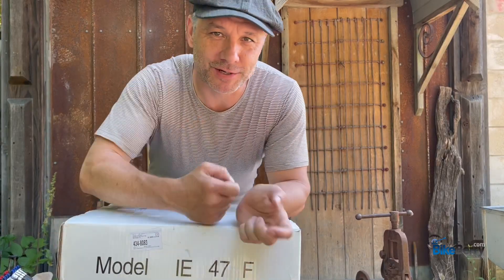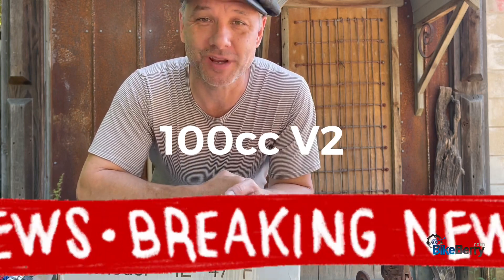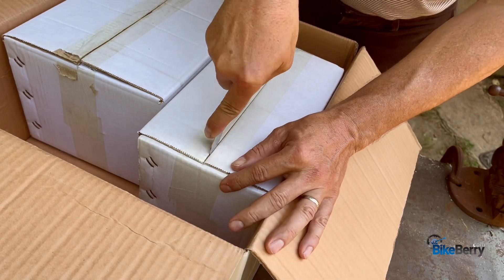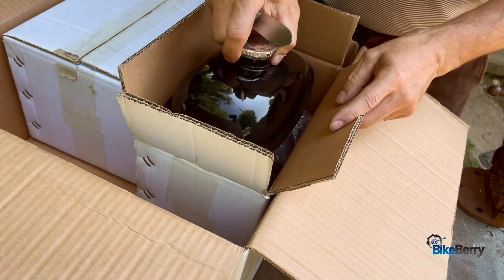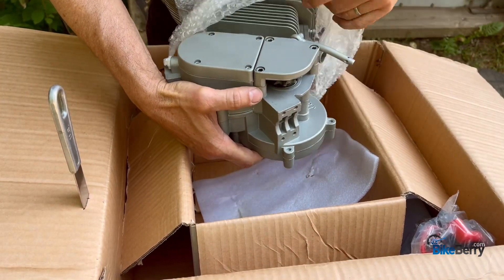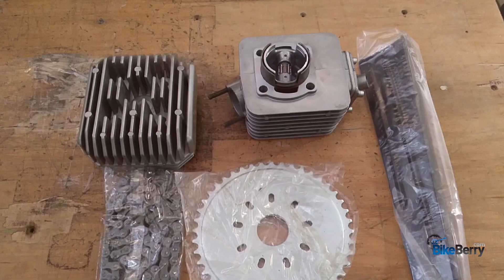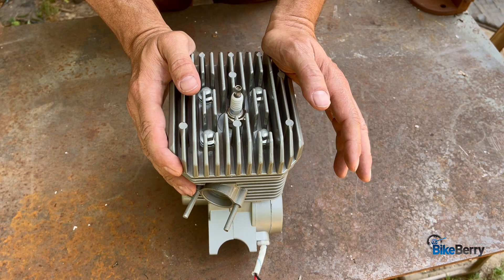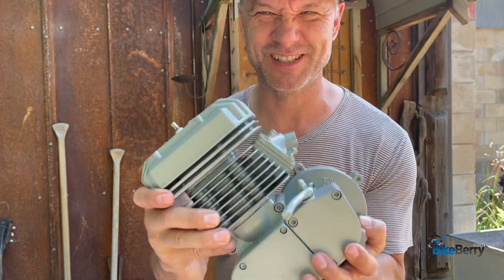Unboxing the Power: Version-2 100cc 2-Stroke Engine | BikeBerry's Motorized Bicycle Upgrade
What’s inside the new V2 100cc engine kit? Let’s dive in to see!

Buy 100cc engine kit here

Join Tony from BikeBerry as he unboxes the brand new Version-2 100cc 2-stroke engine. This video provides a detailed walkthrough of the unboxing process, showcasing the superior features and improvements of the V2 engine.

From the taller cooling fins to the redesigned intake, the V2 engine promises enhanced performance and power. Watch as Tony shares his first impressions and insights, providing valuable tips and tricks along the way. Whether you're a seasoned rider or a beginner, this video will equip you with the knowledge you need to make the most of your motorized bicycle.

Chapters:
0:00 - Introduction - Tony introduces the topic and the new Version-2 100cc 2-stroke engine.
0:10 - Unboxing - Tony unboxes the new V2 engine and provides an initial review.
3:00 - Detailed Review - Tony gives a detailed review of the V2 engine, highlighting its superior features and improvements.
4:43 - Final Thoughts - Tony shares his final thoughts on the V2 engine and concludes the video.